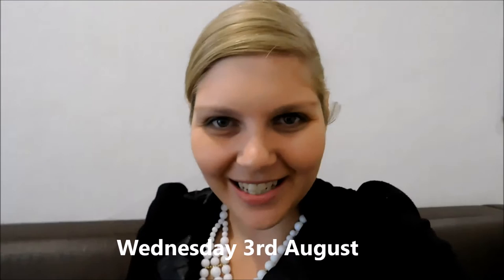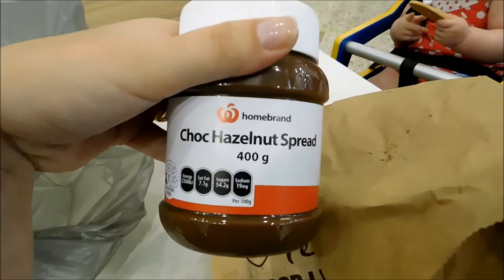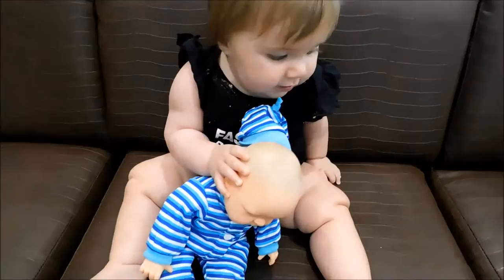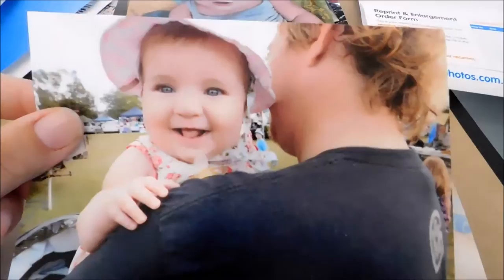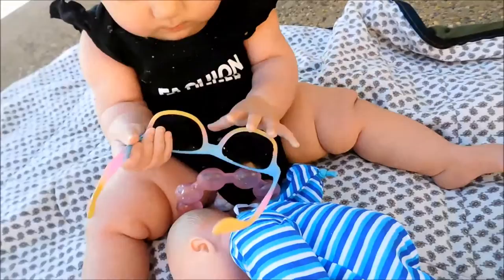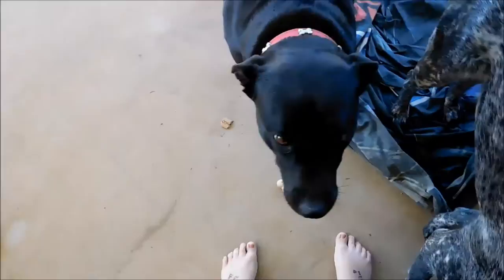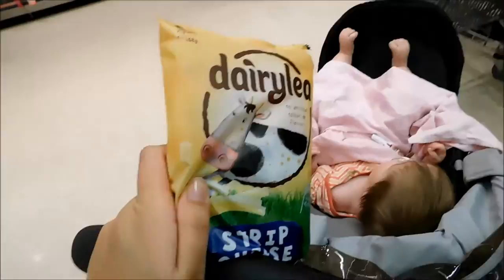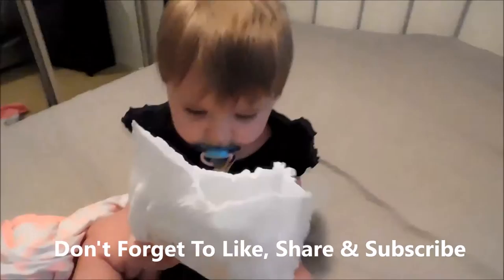Vlog: Shopping & Ana's New Doll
3rd August 2016
On today's vlog we go shopping at Stocklands in Rockhampton. Ana has been very well behaved the last few weeks so I give her some money to buy herself something special. She picks out a baby doll and names him Oscar. I get some more photos printed out for my 365 day album and in the afternoon the twins and I play in the front yard.